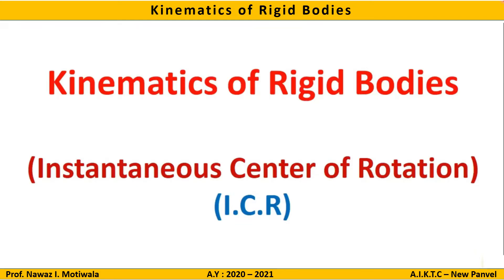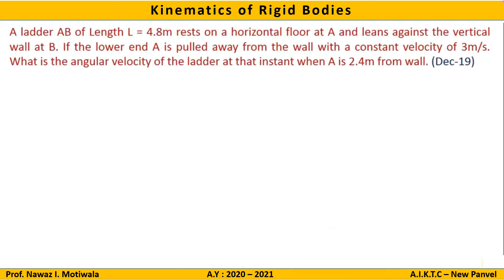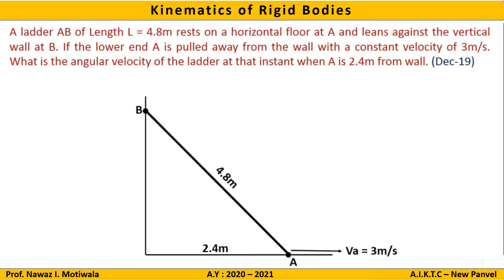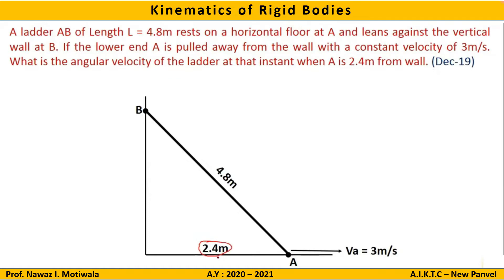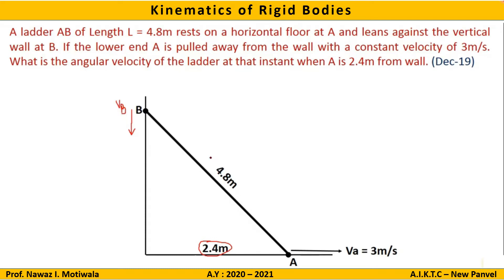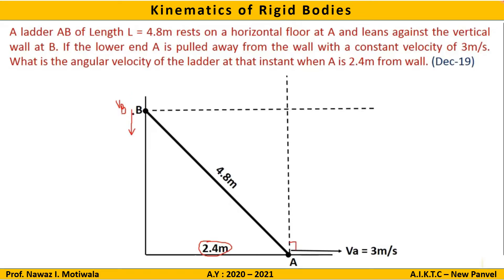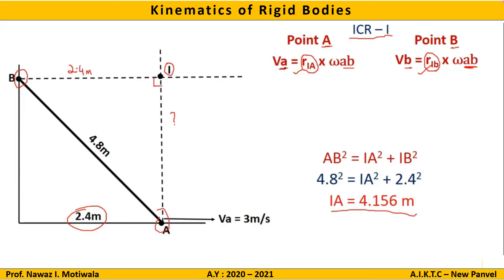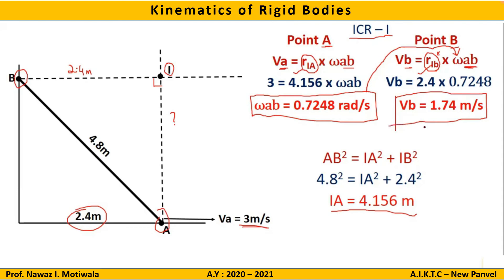Kinematics of Particles - ICR - Part 4